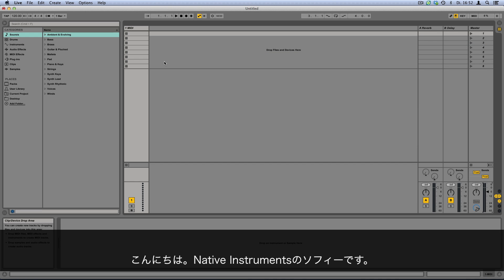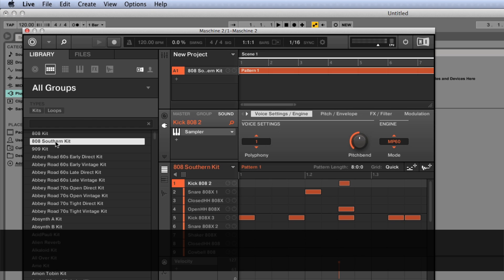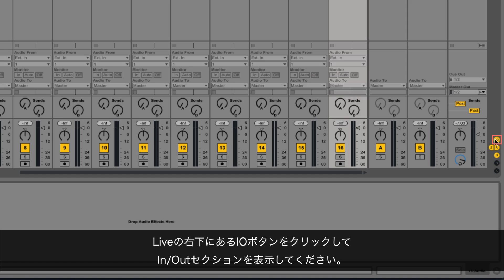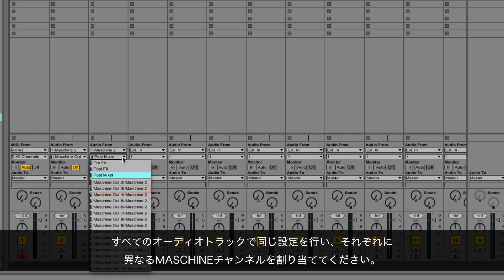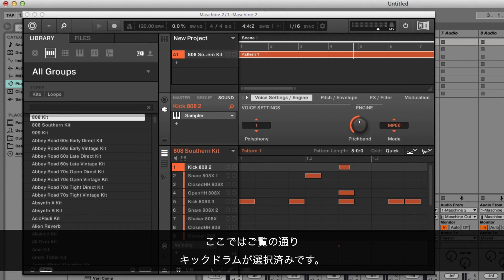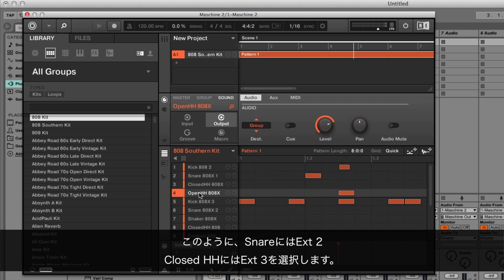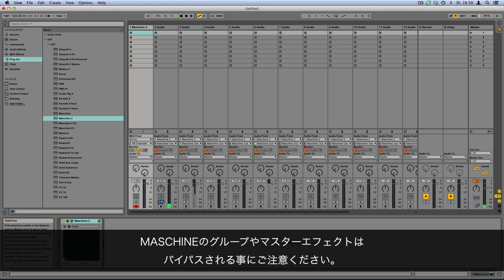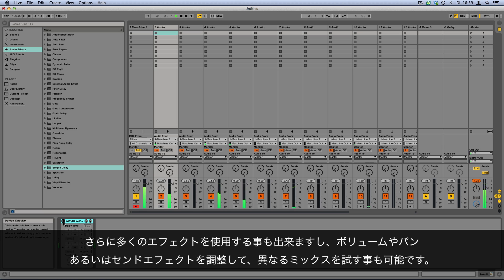Ableton LiveでMASCHINE 2サウンドをパラアウトする方法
このビデオでは、Ableton LiveにプラグインとしてロードされたMASCHINE 2からのサウンドをルーティングさせる方法をご案内します。